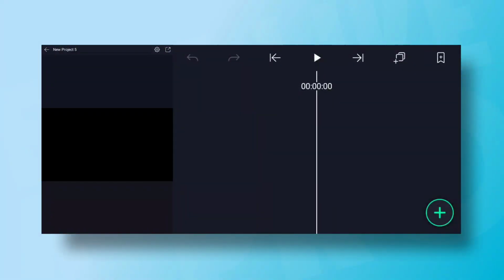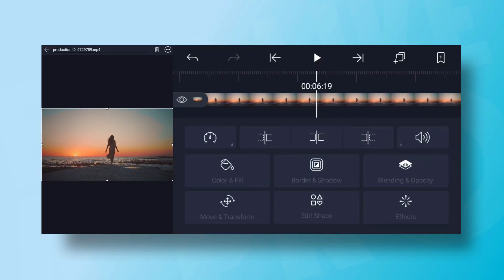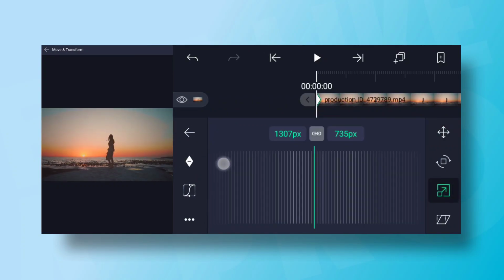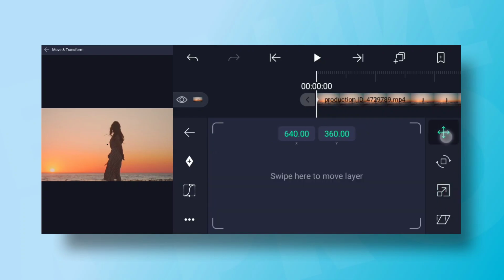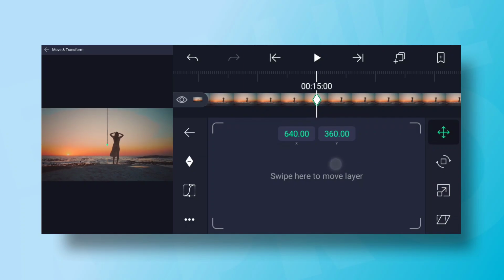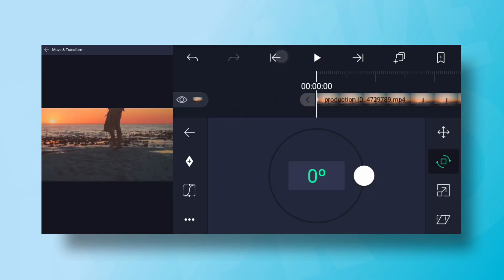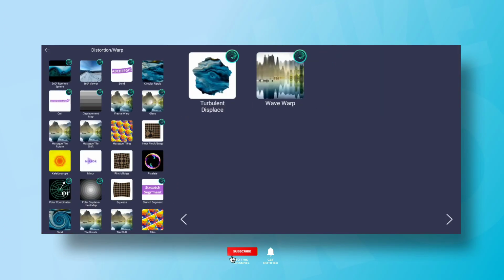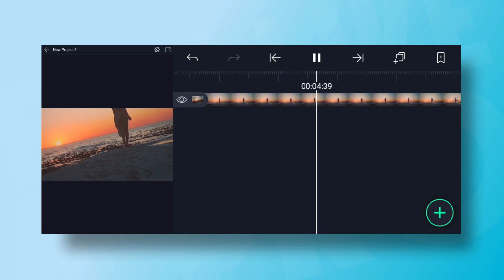Fake Camera Movement Edit In Alight Motion || Alight Motion Tutorials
Fake Camera Movement In Alight Motion !
Every Video Of This Channel Made With Love,
So Don't Forget To Leave A Like !

▶Music
➟Void Edge - Lesion X